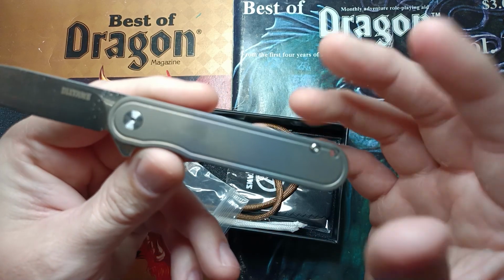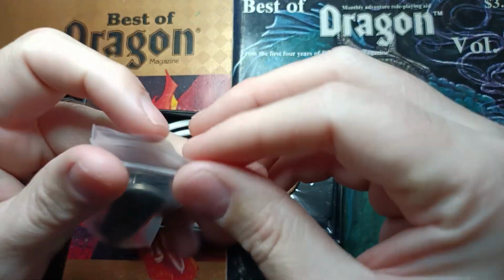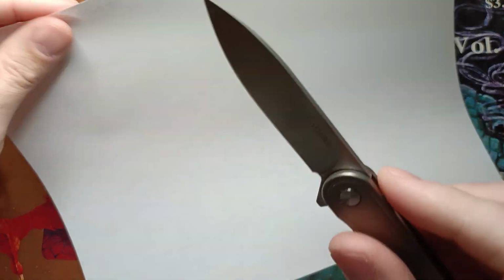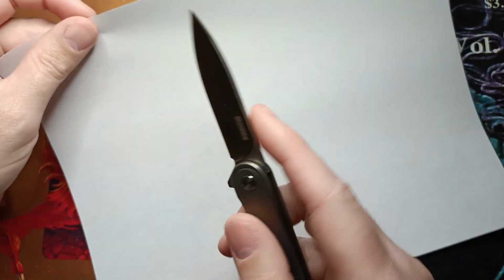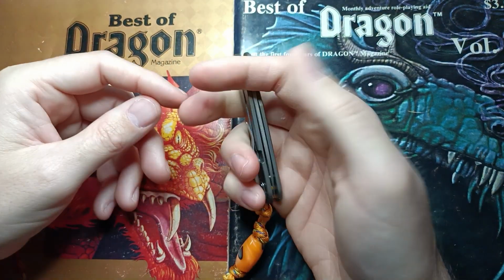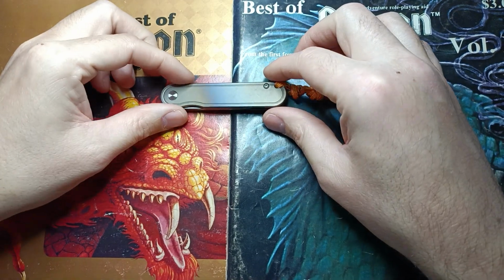1K GIVEAWAY TIME!!!!! Continental US only due to shipping/customs